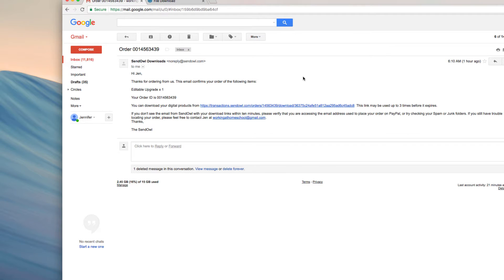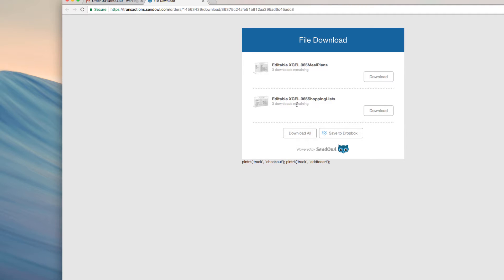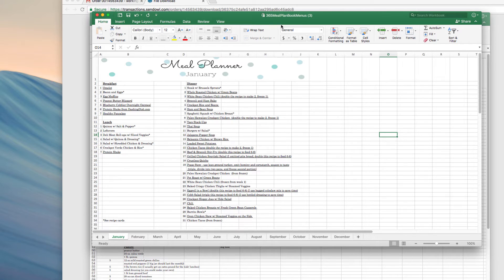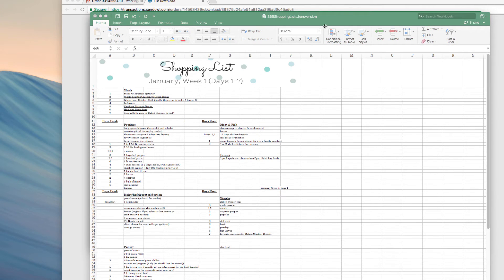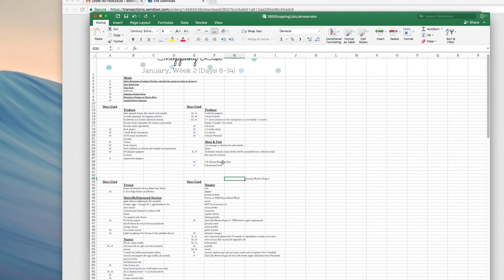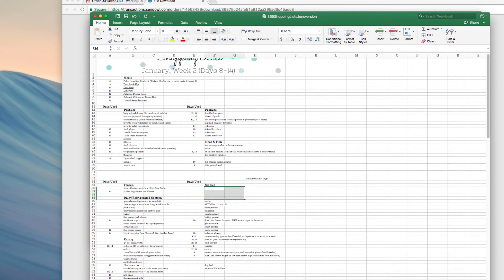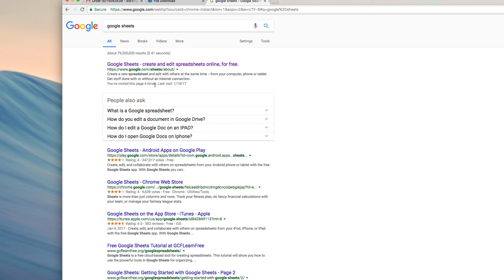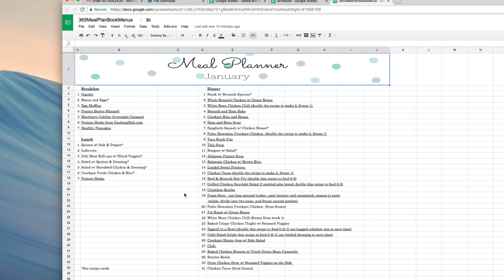365 Meal Plan Book Walk-through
Quick walk-through and instructions for editable XCEL files from workingathomeschool.com's meal plan book. This video is viewed best in "Theater Mode" on the bottom right corner - please know that this walk-through was not made so that you can see a close-up of the text on the screen; you just need to see where the mouse is going to understand the walk-through.